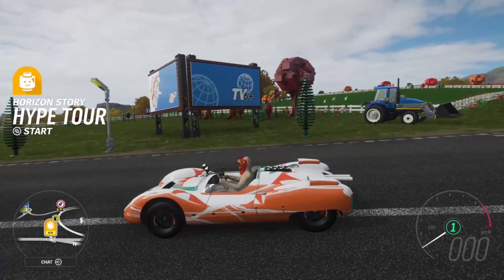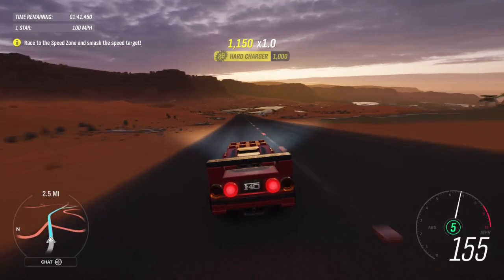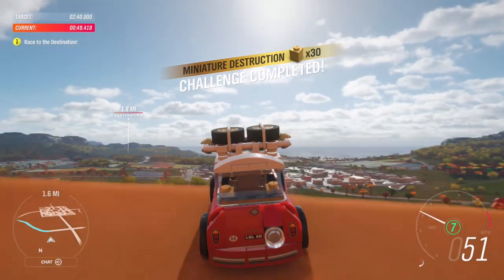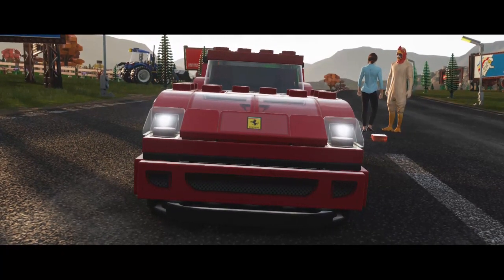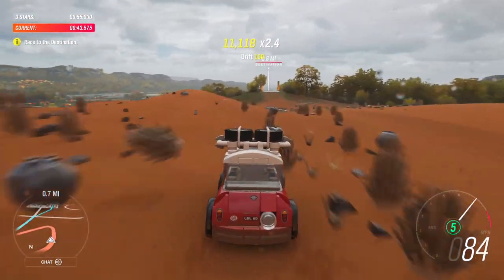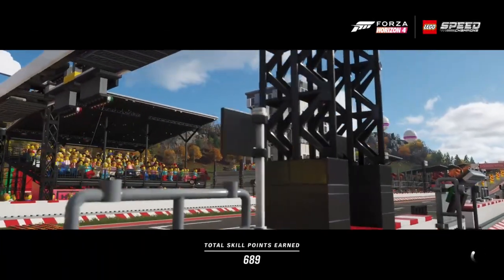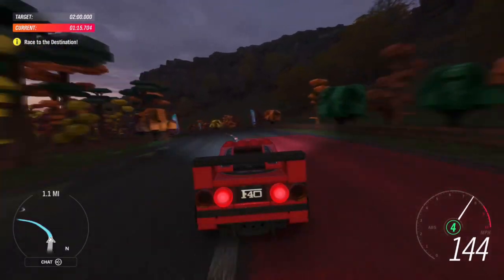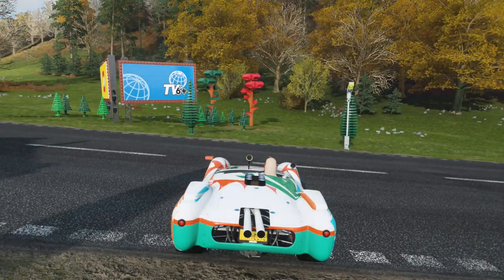Forza Horizon 4 - Hype Tour Story | Lego Speed Champions Lets Play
Related: Jackultramotiv
Blackpanthaa
Connerspeed6
Stevio 2175
Ar12
Domestic Mango
Hyraxhd
Failrace
Yu tha kra
Slaptrain
Stonix
Mitchell Phillips
DonJoeWonSong
DUBS
JustinHTIgaming
Whosnastyfox
DJkustoms